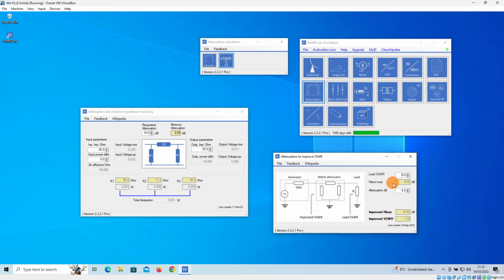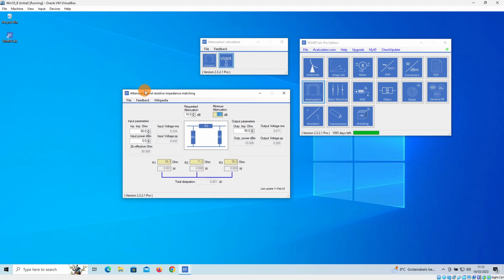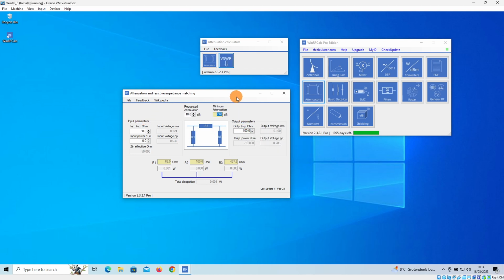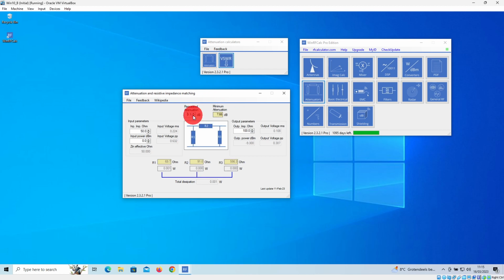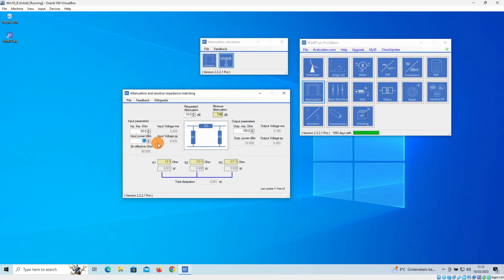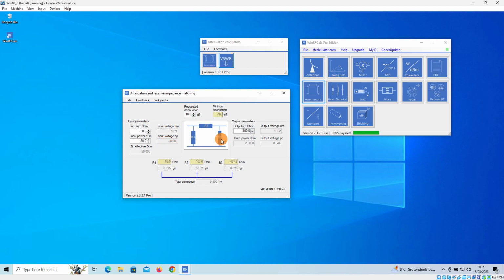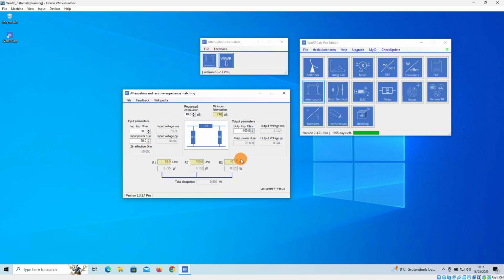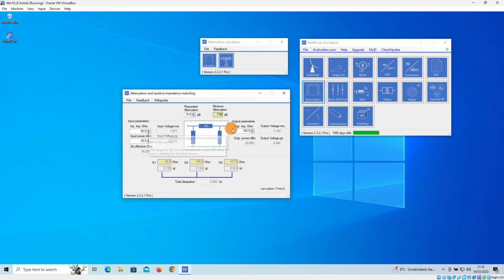RF calculator attenuator matching, 005/16-Mar-2023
With this attenuation calculator it is possible to calculate a 50 to 50 Ohms attenuation, but also a matching attenuator to optimize matching of circuits with different impedance levels.